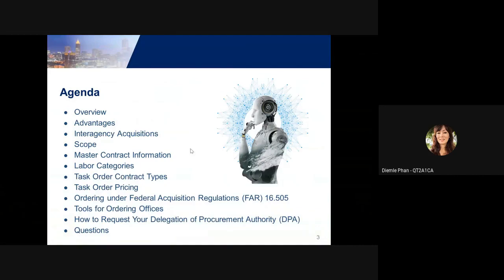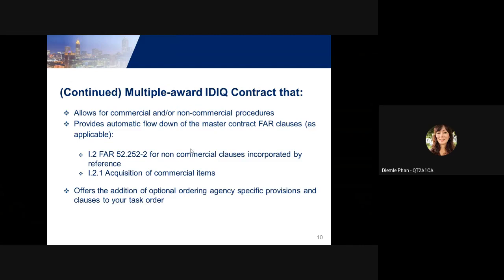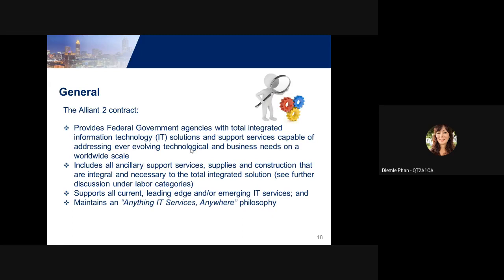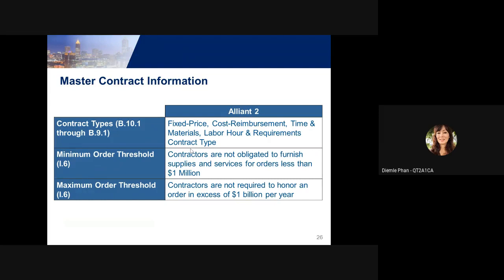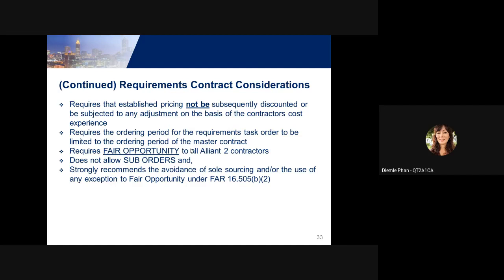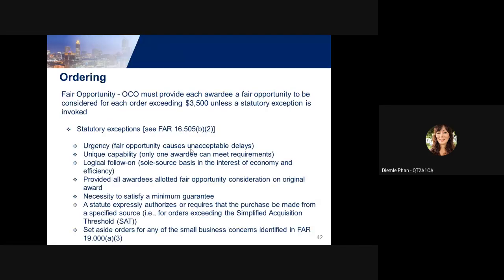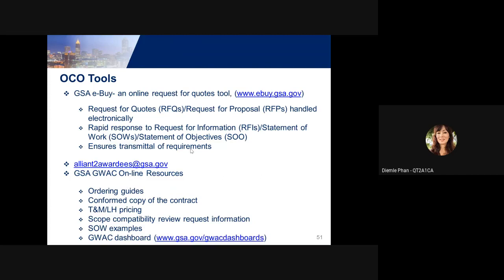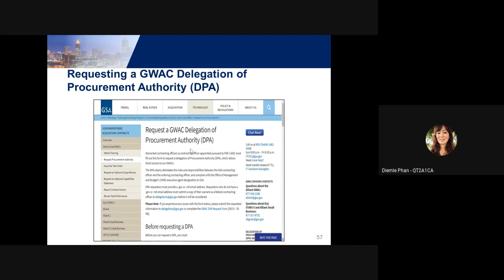Alliant 2 Delegation of Procurement Authority Training